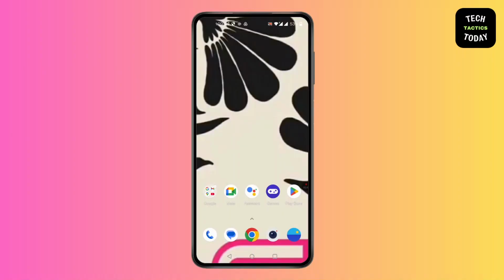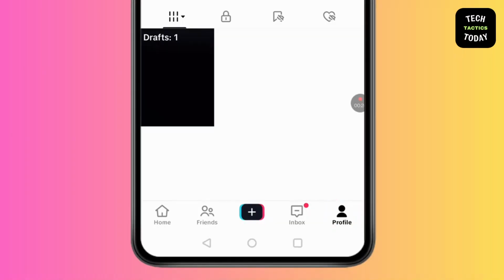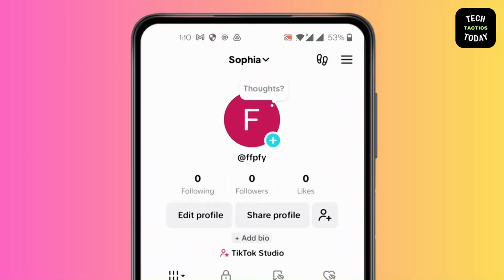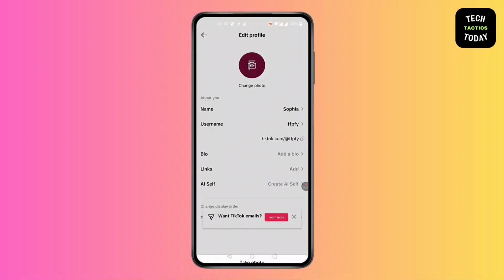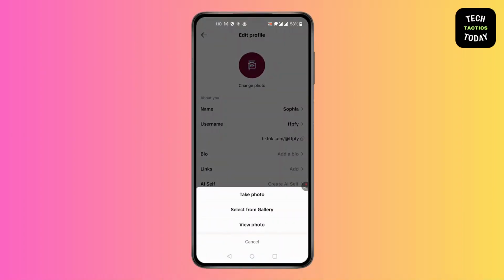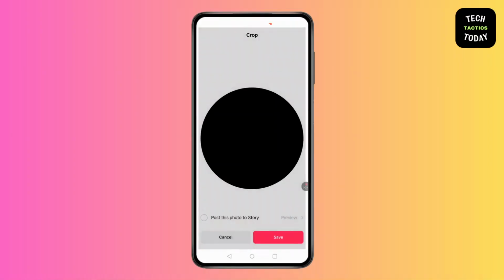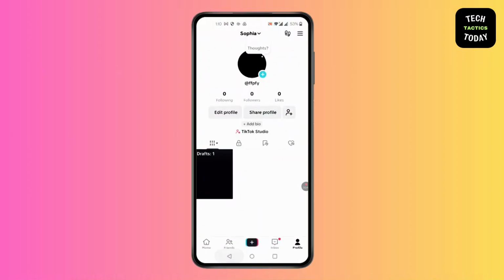How to Delete TikTok Profile Photo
Welcome to our step-by-step guide on "How to Delete TikTok Profile Photo"! If you’re looking to remove or change your TikTok profile picture, this video is for you. We’ll walk you through the process of deleting your profile photo on TikTok, how to update it, and tips for keeping your profile in line with your preferences. Whether you're switching to a new photo or just want to remove the current one, this guide will help you get it done in just a few easy steps.

Timestamps:
00:05 How to delete TikTok profile photo
00:25 How to remove TikTok profile picture
00:40 Steps to update your TikTok photo
00:55 How to delete or change TikTok profile photo